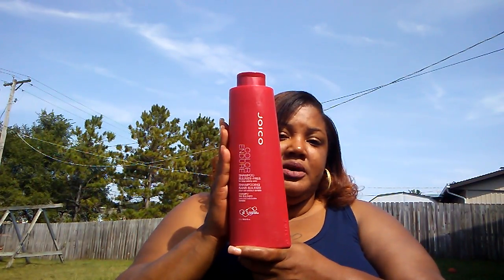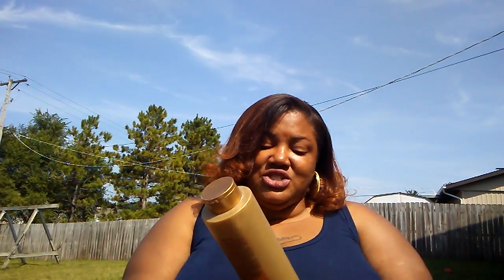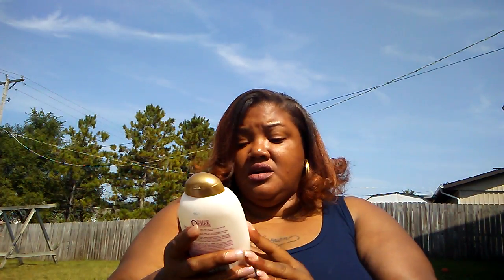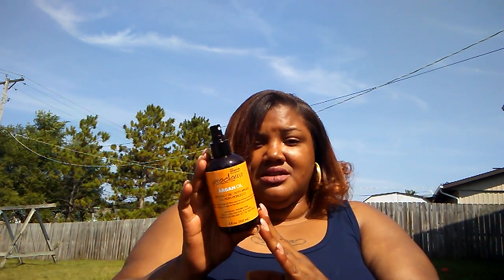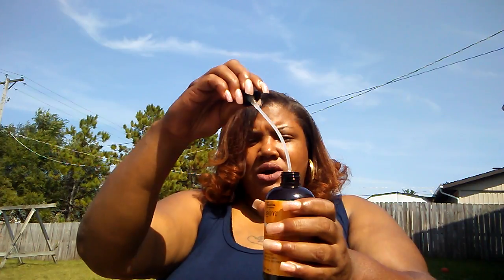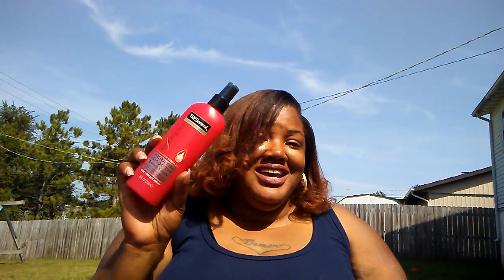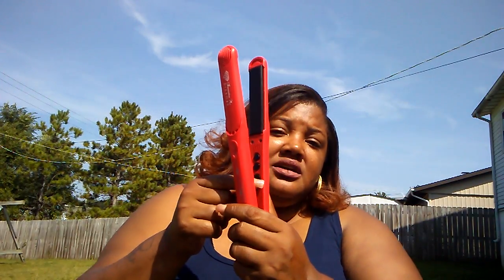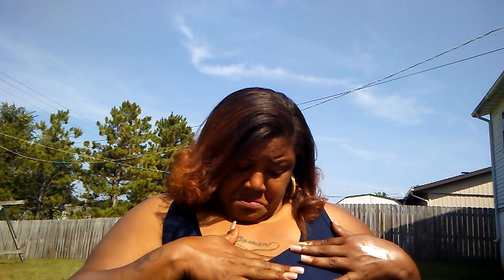Am I Still Natural ??? New Regimen & New Products | Brandi1525